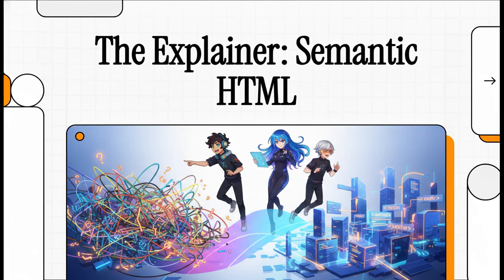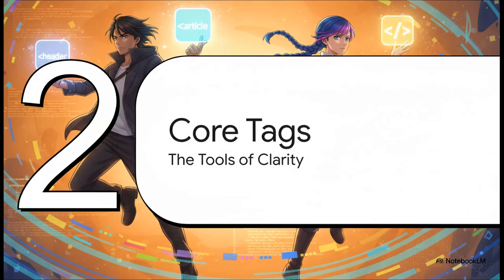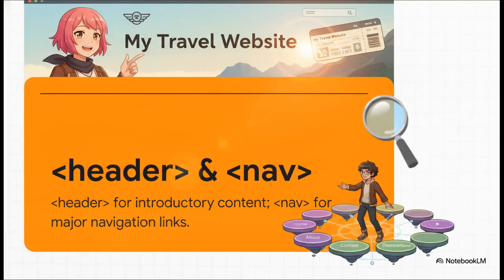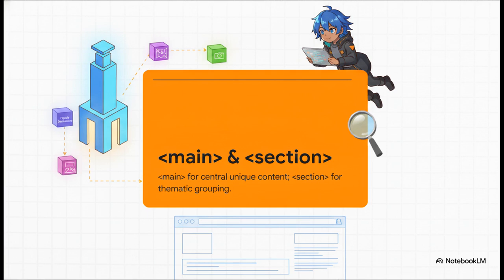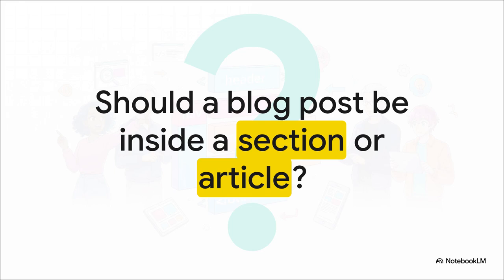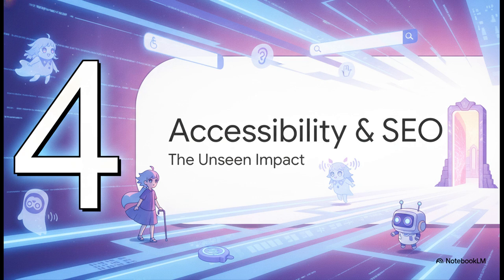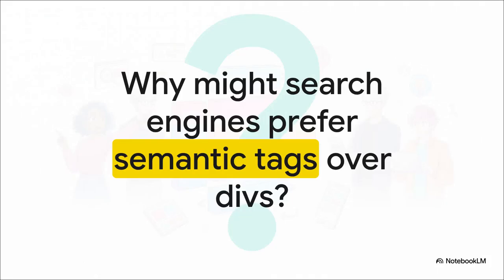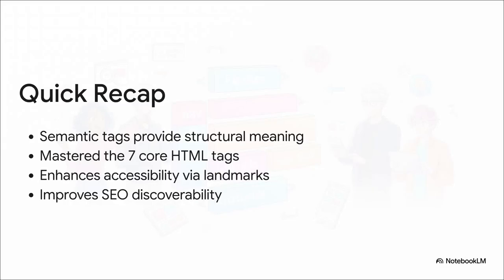Semantic HTML | Part 8 | Best for Beginners